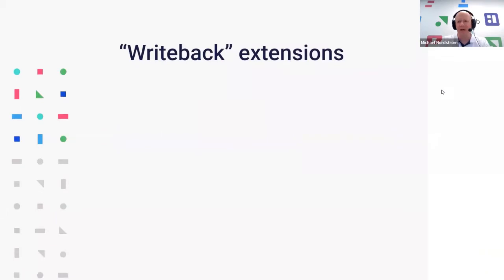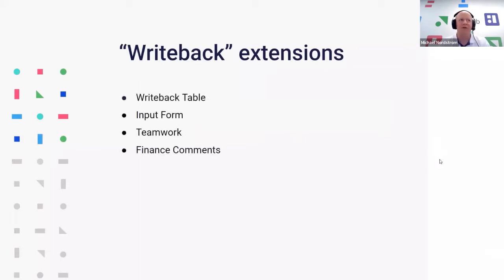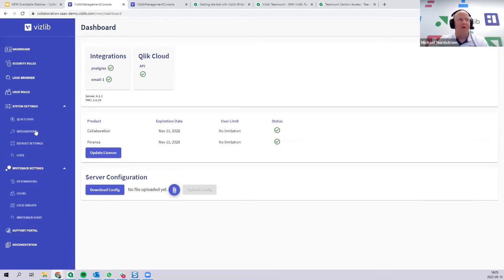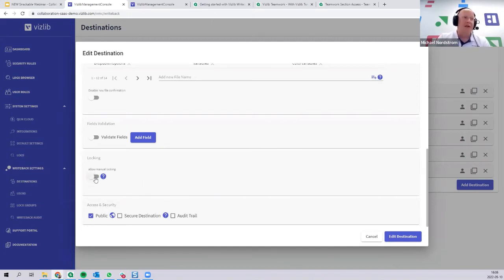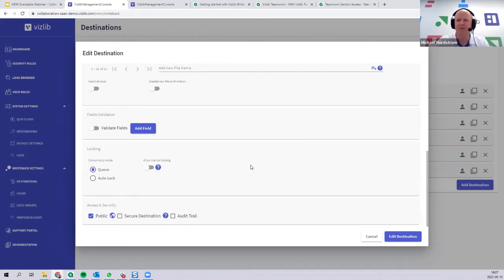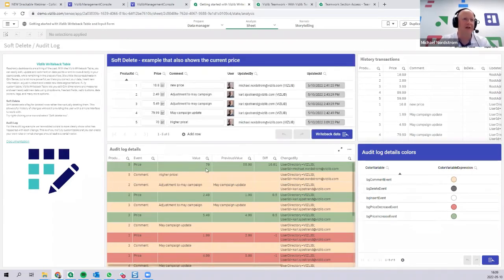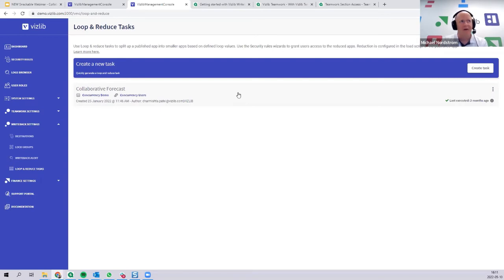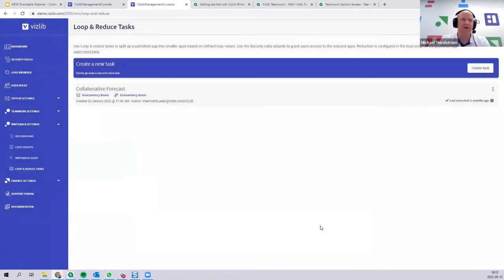Getting the most out of Vizlib Writeback for Qlik Sense | Vizlib Mini Webinar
Watch Michael Nordström (Head of Qlik Products) take you through a hands-on session with Vizlib Writeback for Qlik Sense, introduce Loop & Reduce, and show you how to create the perfect user experience as your organisation scales.

Chapters:
00:00 - Intro
01:28 - More about Vizlib's Value-Added Products for Qlik Sense
01:56 - "Writeback" extensions
04:15 - Writeback Demo
10:12 - Loop & Reduce
12:31 - Teamwork & Collaboration
13:33 - Server vs. Serverless
16:35 - Outro